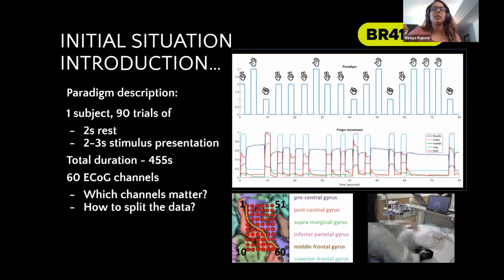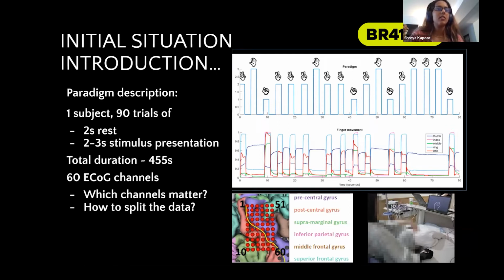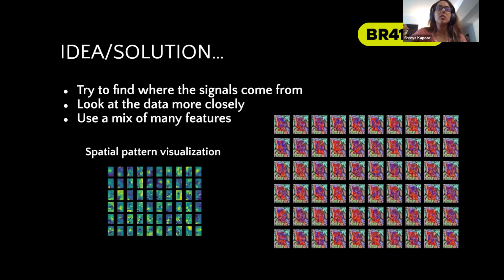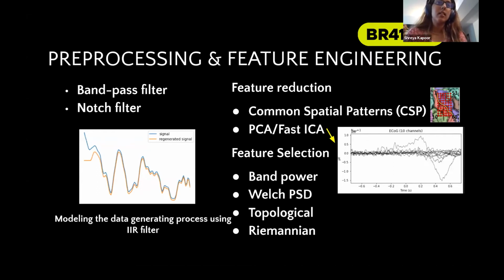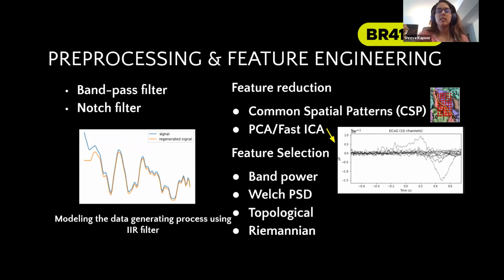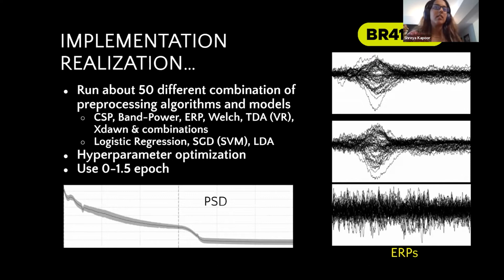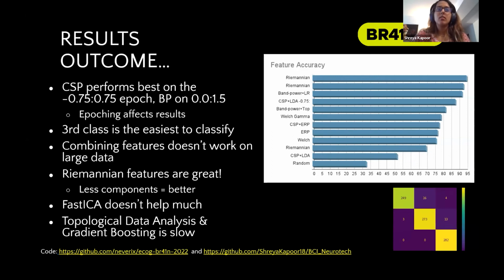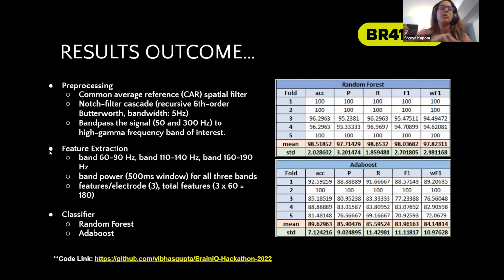ECoG Hand Pose Classification with Machine Learning | Neural Decoding Using g.tec Hand Pose Data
What can a team build in just 24 hours using intracranial brain recordings, machine learning, and Brain-Computer Interface technology?

At the BR41N.IO BCI & Neurotechnology Hackathon, Team PyEPosers explored how machine learning and advanced signal processing can decode hand gestures from electrocorticography (ECoG) recordings. Using g.tec's Hand Pose ECoG dataset, the team investigated how neural activity recorded directly from the sensorimotor cortex can be transformed into accurate hand gesture classifications for future Brain-Computer Interface and neuroprosthetic applications.

The project focused on understanding the structure of the dataset and identifying the most informative neural signals for classification. The g.tec Hand Pose dataset contains intracranial recordings collected during Rock, Paper, Scissors hand movement tasks, providing researchers with a unique opportunity to study neural representations of motor behavior using high-resolution ECoG signals.

The team began with extensive exploratory data analysis, visualizing electrode locations, activation patterns, event-related potentials, and spectral characteristics of the neural recordings. By carefully analyzing the underlying neural activity, they developed a preprocessing pipeline that included notch filtering, band-pass filtering, autoregressive modeling, and feature engineering techniques designed to improve classification performance while maintaining robust signal quality.

To identify the most effective decoding strategies, the team implemented and compared multiple machine learning pipelines in both Python and MATLAB. Their workflow combined feature reduction, feature selection, Common Spatial Patterns (CSP), ensemble methods, Random Forest classifiers, AdaBoost, and event-related potential analysis. Through extensive cross-validation and hyperparameter optimization, they systematically evaluated different preprocessing and classification approaches to maximize decoding accuracy while avoiding overfitting.

The project demonstrated that careful signal processing and feature engineering can significantly improve neural decoding performance. By combining multiple machine learning approaches and validating results across different implementations, the team achieved strong classification accuracy for the three-class hand gesture problem while gaining valuable insights into how neural activity is represented within the ECoG recordings.

The dataset used in this project was acquired using g.tec Brain-Computer Interface technology. High-quality neural recordings are the foundation of successful Brain-Computer Interface research, and the g.tec ecosystem enables the entire workflow from neural data acquisition and clinical recording to signal processing, machine learning, neural decoding, and translational neurotechnology research. This allows researchers to focus on developing innovative algorithms while working with reliable, high-resolution neural data.

This project highlights the potential of ECoG, Brain-Computer Interfaces, neural decoding, machine learning, functional brain mapping, motor intention decoding, neuroprosthetics, and computational neuroscience. It demonstrates how advanced signal processing and machine learning techniques can help transform intracranial neural activity into actionable information for future clinical and assistive technologies.

Similar clinical neuroscience, neural decoding, and ECoG workflows are enabled by g.HIamp, CORTIQ, and the broader g.tec ecosystem for high-performance neural recording, functional brain mapping, Brain-Computer Interfaces, neuroprosthetics, and translational neuroscience.